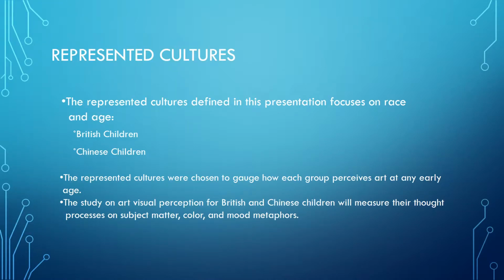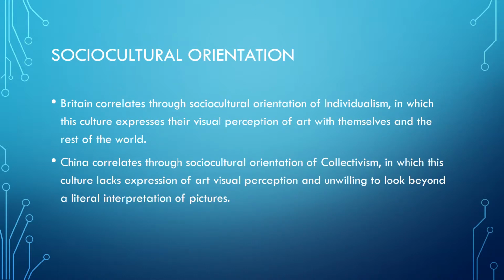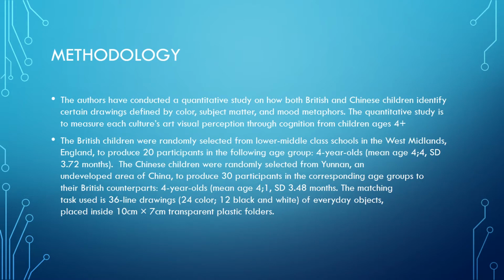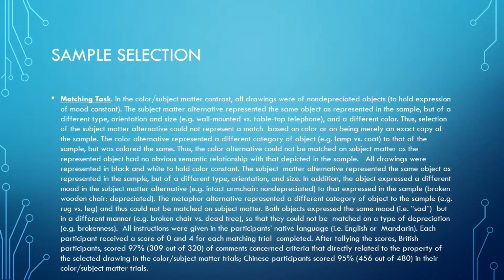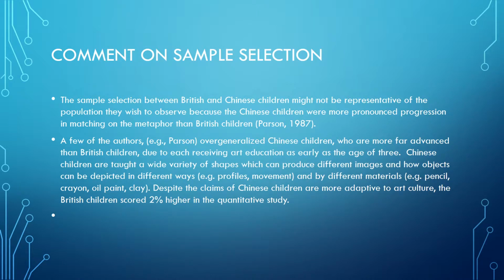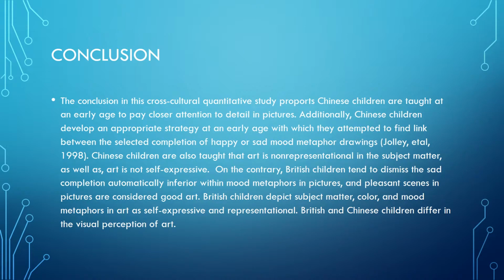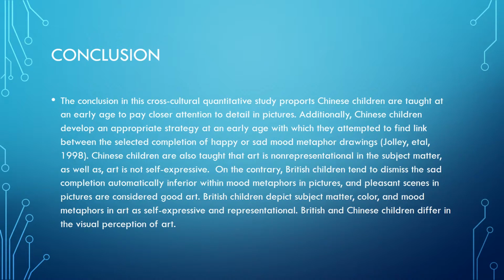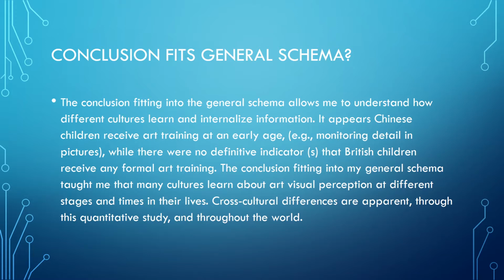A Page Art Visual Presentation